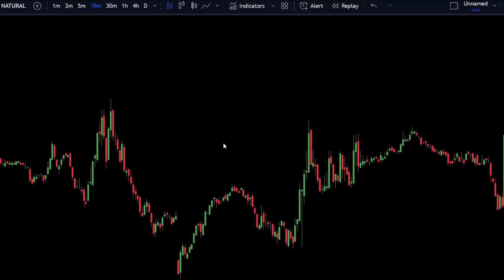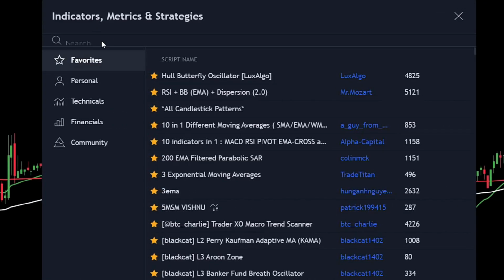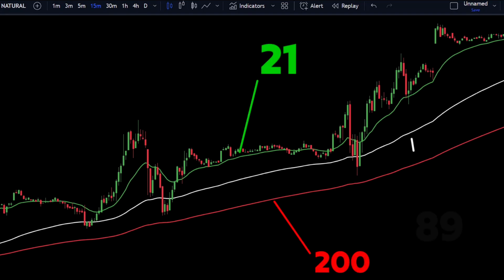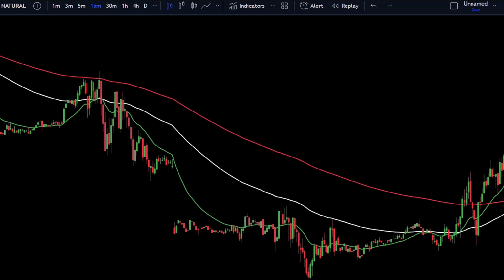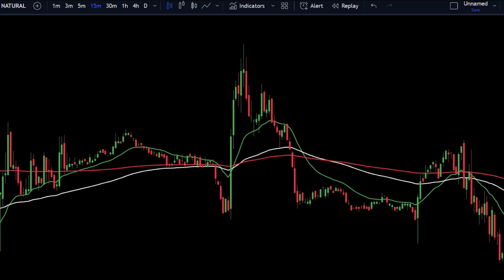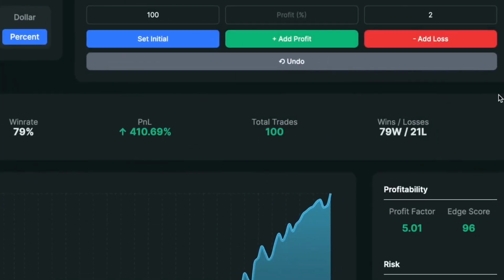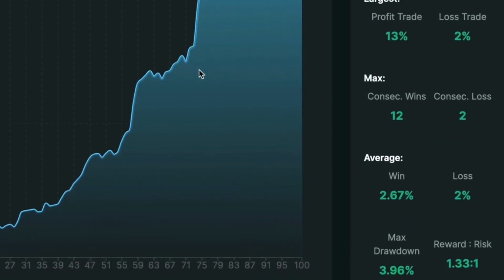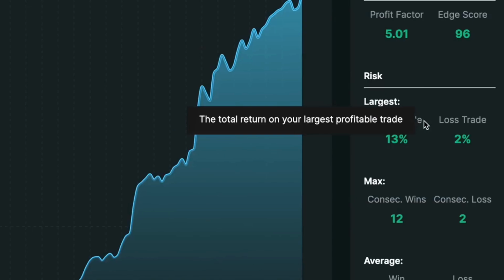Maximize Gains: New TradingView Indicator Reveals Early Signals!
Discover how to maximize your gains with a new TradingView indicator that reveals early signals! In this video, we unveil a powerful tool designed to enhance your trading performance and help you achieve remarkable profits. 🚀✨

2⃣ Like the Video Linked Above 👍
3⃣ Share it 📤
4⃣ Comment "Income Nomad Channel" 💬

Introduction to the New TradingView Indicator: Learn about this innovative indicator and its unique capabilities.
Step-by-Step Setup Guide: Follow our detailed instructions to set up the indicator on TradingView.
How to Maximize Gains: Understand how to use early signals for timely and profitable trades.
Real-World Examples and Proven Results: See the indicator in action with practical trading scenarios.
Tips to Optimize Your Trading Performance: Get expert tips to make the most of this game-changing tool.

Whether you're new to trading or experienced, this video provides essential insights to help you achieve impressive profits with early signal detection. 📊💡